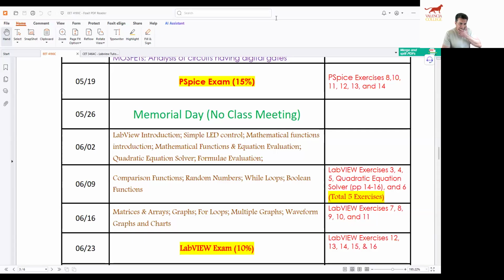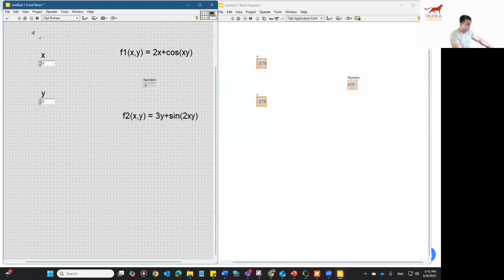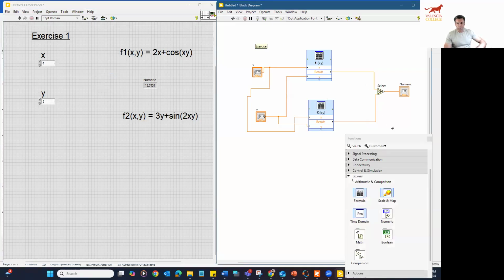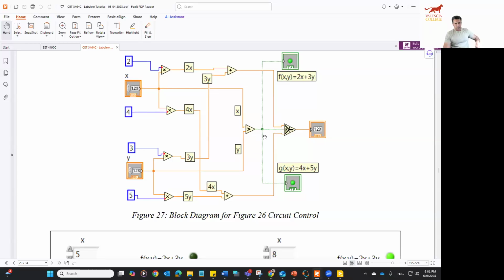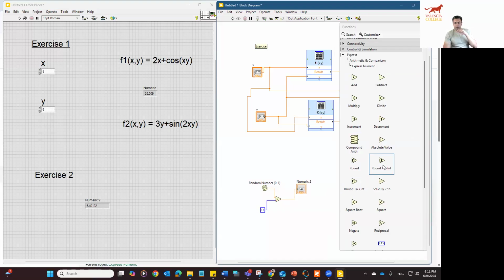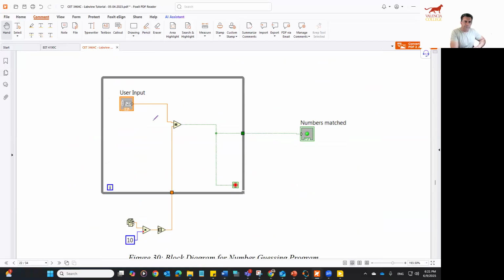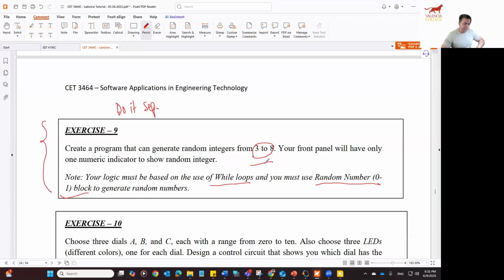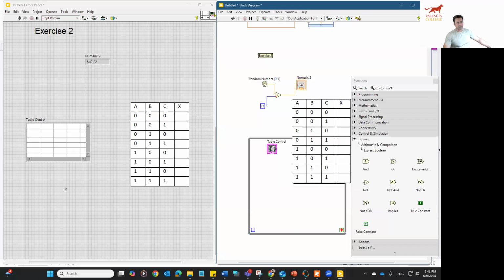CET3464C - LabVIEW - Lecture 2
In this video lecture, comparison functions, random number generators, while loops, and Boolean functions are discussed, along with live programming demonstrations in LabVIEW.

This is a class recording from CET3464C – Software Applications in Engineering Technology, offered in Summer 2025 as part of the B.S. ECET program at Valencia College, Orlando, FL.